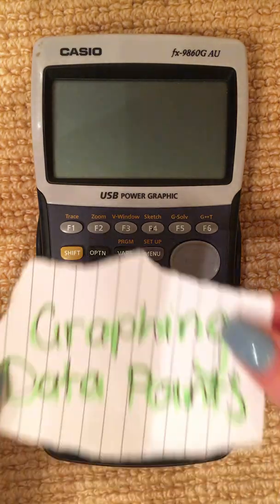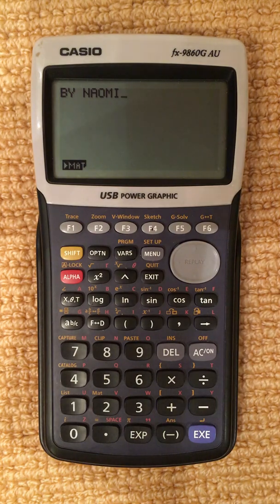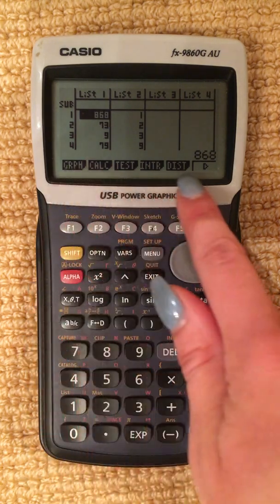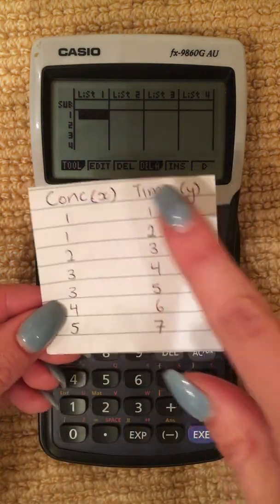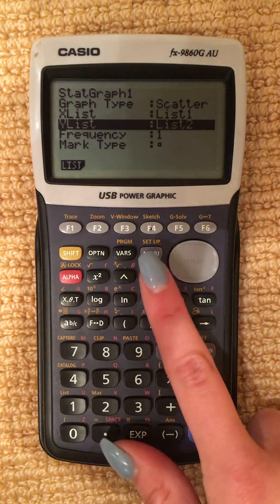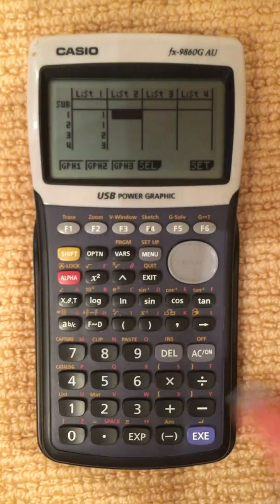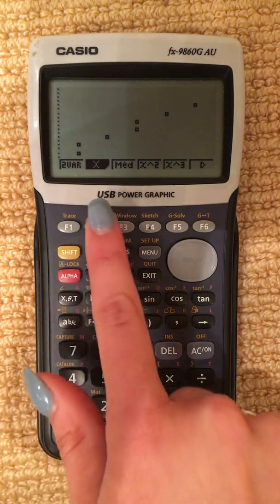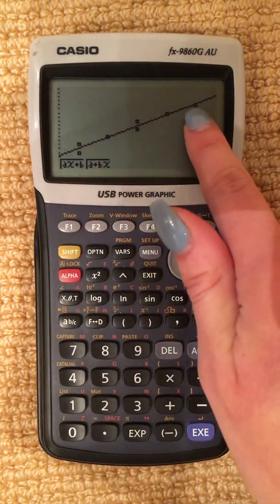Drawing the line of best fit using the Casio fx-9860G AU graphics calculator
Tutorial on how to graph data points and calculate the line of best fit on the Casio fx-9860G AU graphics calculator.